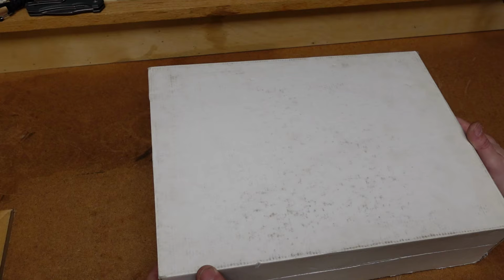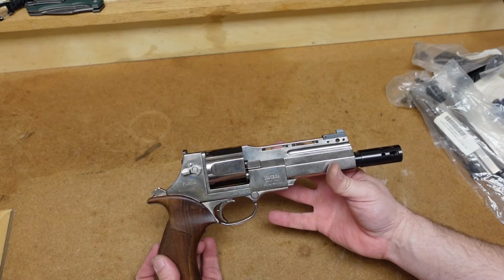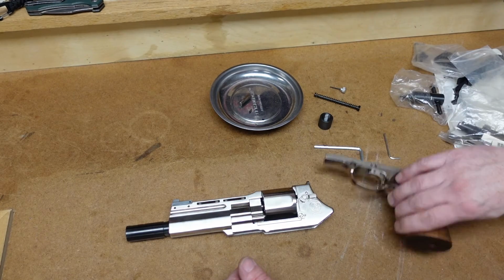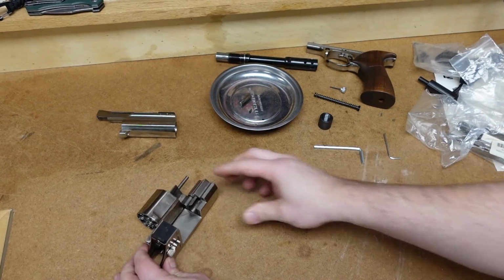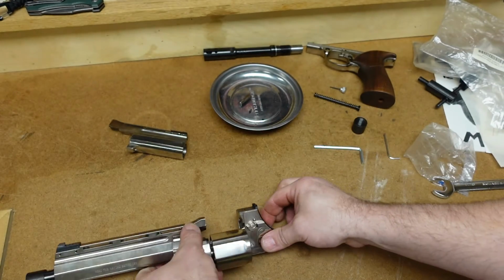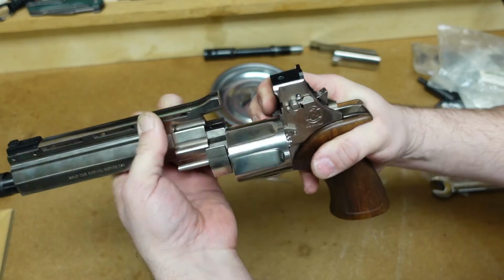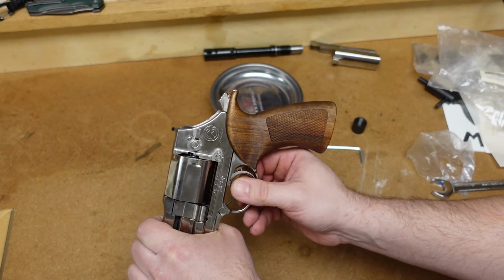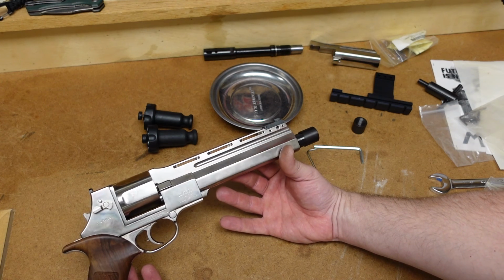Field Strip / Tutorial: Mateba 6 Unica Autorevolver - Barrel change and disassembly guide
In this Field Strip video, I showcase a rare nickel-plated Mateba Model 6 Unica Autorevolver chambered in .44 Magnum and demonstrate the basic disassembly and reassembly process for routine maintenance. I also show how to remove and reinstall the interchangeable barrel, one of the unique features of this remarkable firearm.

Designed by Emilio Ghisoni, the Mateba Unica combines the cylinder of a revolver with the recoil-operated action of a semi-automatic pistol, creating one of the most innovative handgun designs ever produced. While the basic field strip is relatively straightforward, reassembly can be challenging without knowing the proper technique. This step-by-step guide is intended to make the process easier for owners and enthusiasts alike.

I hope this video helps someone in the future.

In this video there are absolutely NO gun sales, NO links to gun sale, and NO information about gun sales.

Mailing Address -